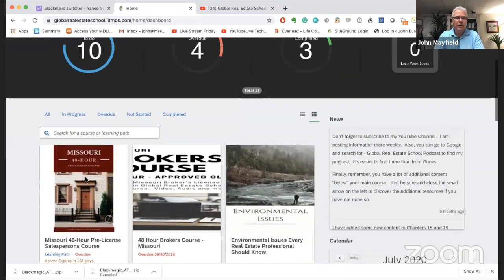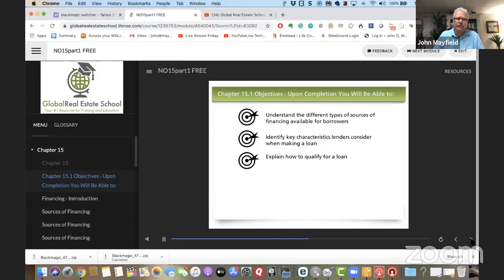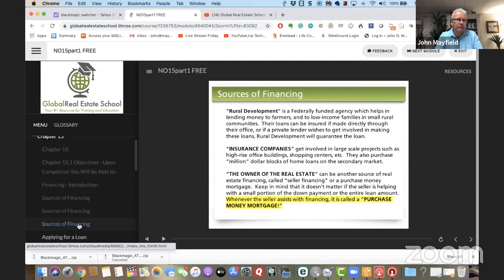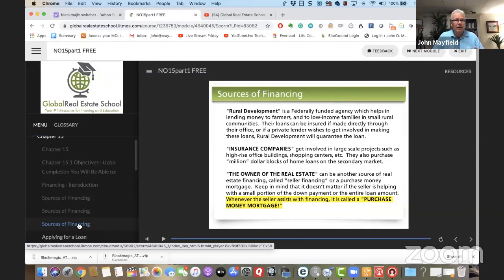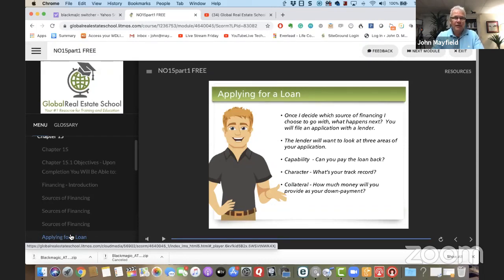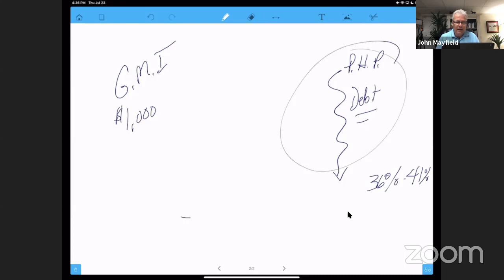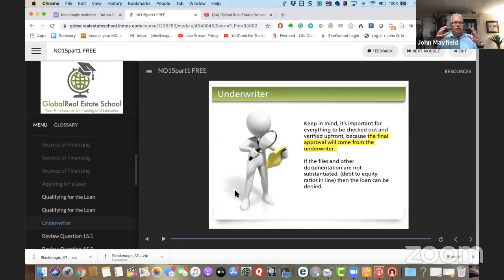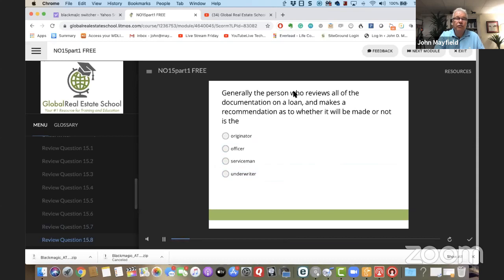PASS THE EXAM! Real Estate Exam Study Session with Global Real Estate School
Are you currently enrolled in a pre-license real estate school in the U.S.?  If so, and you need help, subscribe to our social media for timely tips to help you pass the real estate exam on the first attempt!
Or if you’d like to enroll to become a real estate agent, visit us here to see about signing up for one of our pre-license or broker courses!